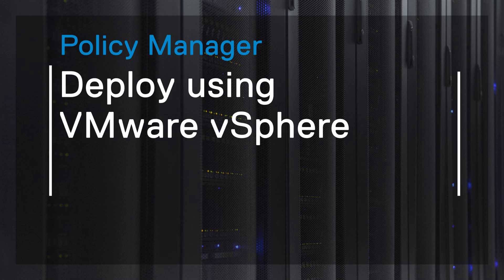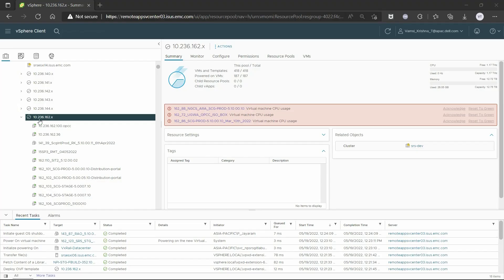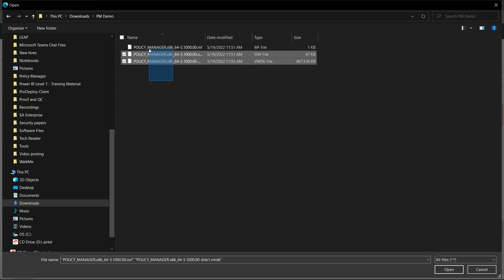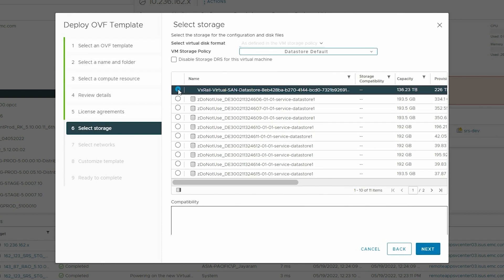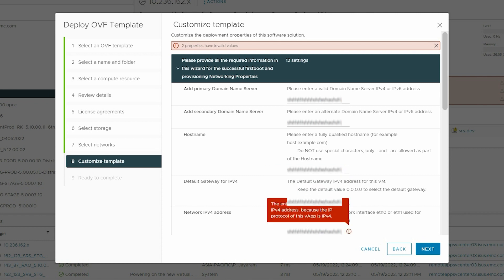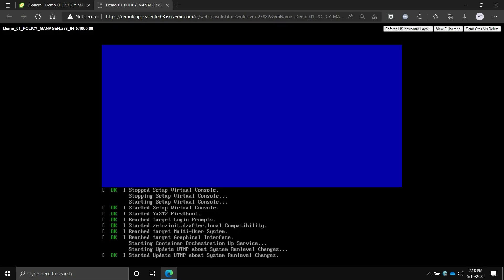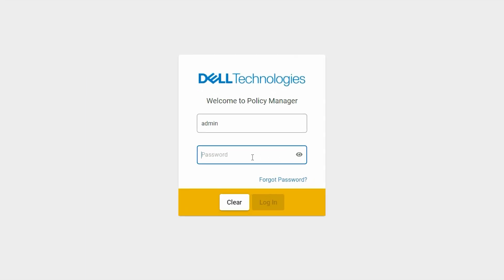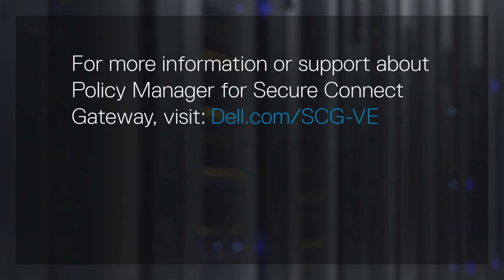Deploy Policy Manager for Secure Connect Gateway using VMware vSphere web client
Policy manager is a device access management technology that is delivered as a virtual appliance and can be deployed on a hypervisor. The virtual appliance is available in OVF for VMware and VHD for Hyper-V formats. This video demonstrates how you can deploy policy manager for secure connect gateway using VMware vSphere web client. Policy manager allows you to:
• Control remote access to your devices.
• Maintain an audit log of remote connections and file transfers.
• Access administration actions performed on the policy manager.